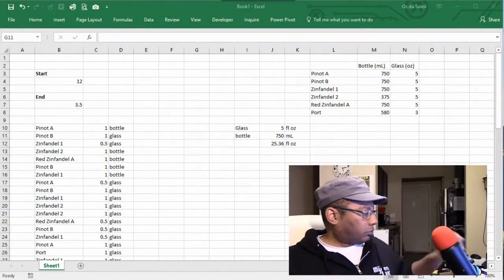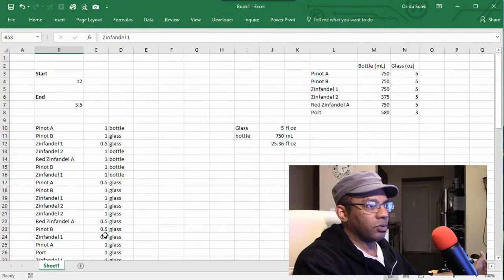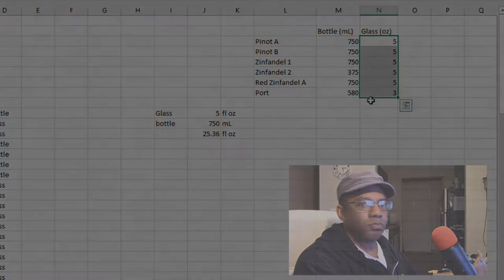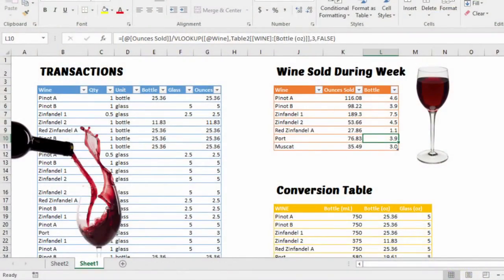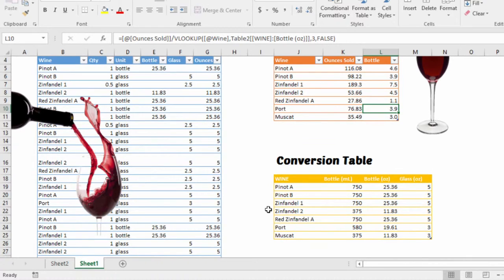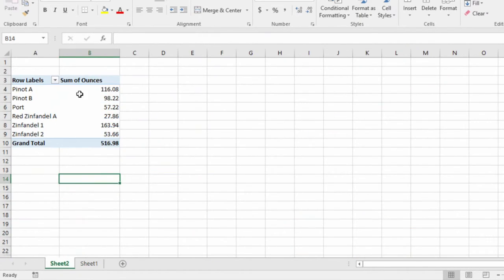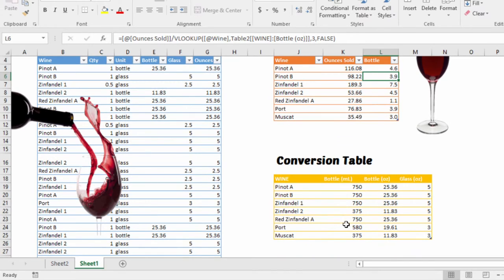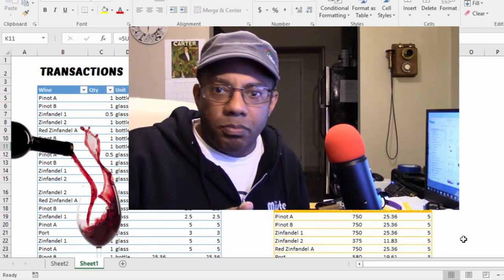SSSVEDA Day 27 Calculating Wine Bottles, Glasses, Ounces & Milliliters